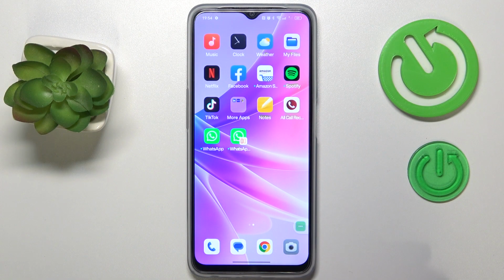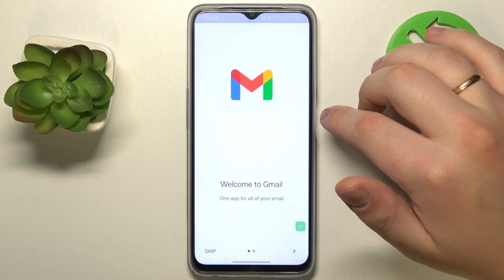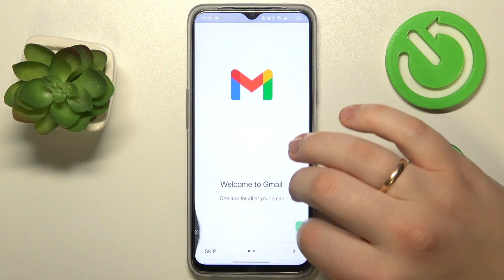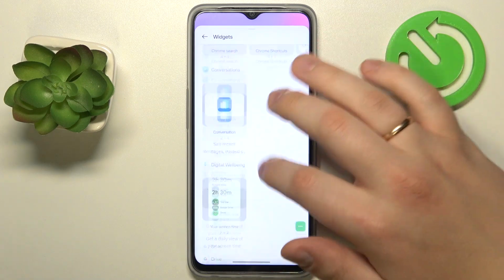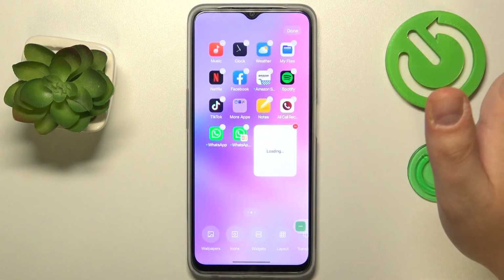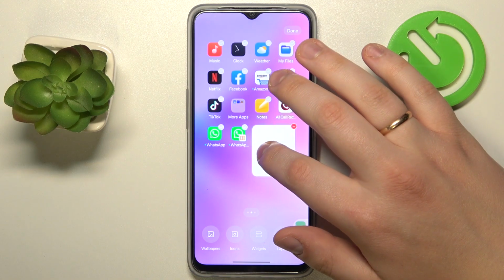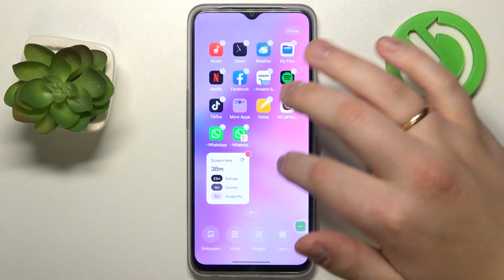How to Open Widgets on Oppo Phone - Customize Your Home Screen with Instant Access!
In this exciting video, we'll guide you on how to open widgets on your Oppo phone, allowing you to customize your home screen with instant access to your favorite apps, information, and functionalities. If you've ever wanted to personalize your smartphone experience and have quick access to useful features, this tutorial is a must-watch for you.
In this comprehensive guide, we'll walk you through the process of opening widgets on your Oppo device seamlessly. Whether you own an Oppo A53s, Oppo F19 Pro+, or any other Oppo model, our techniques are applicable and user-friendly for all. You'll learn how to navigate through the widget menu, select and place widgets on your home screen, and enjoy the convenience of accessing information and functions at a glance.
Opening widgets on your Oppo phone allows you to take customization to the next level. From weather updates and calendar events to music controls and news headlines, widgets provide instant access to important information and shortcuts. We'll show you how to open and arrange widgets to suit your preferences, making your home screen a personalized hub of useful features.
Join us in this empowering tutorial and unlock the knowledge to open widgets on your Oppo device. Take control of your smartphone experience and enjoy the convenience of having information and functionalities right at your fingertips. Let your Oppo phone reflect your style and needs with a home screen customized to suit your preferences.
Don't miss out on this must-watch tutorial that could potentially transform your home screen into a functional and personalized hub. Hit the play button now and discover the key to opening widgets on your Oppo phone!

How to open widgets on my Oppo phone and customize my home screen with instant access to useful features?
Can I navigate through the widget menu and select different widgets to place on my Oppo device's home screen?
What are the benefits of opening widgets for accessing information and functionalities at a glance on Oppo phones?
Are there any special tips or tricks to enhance the customization and arrangement of widgets on Oppo devices?
How can I create a personalized and functional home screen by opening and arranging widgets on my Oppo phone?